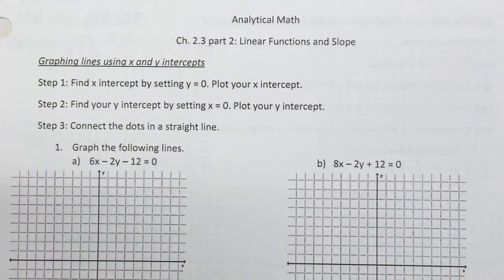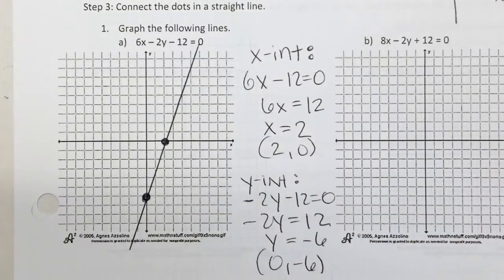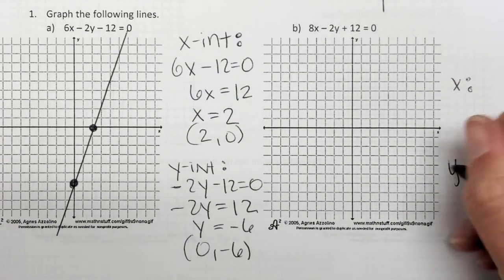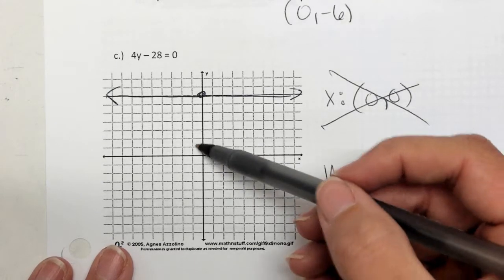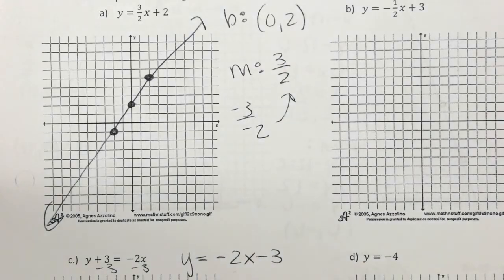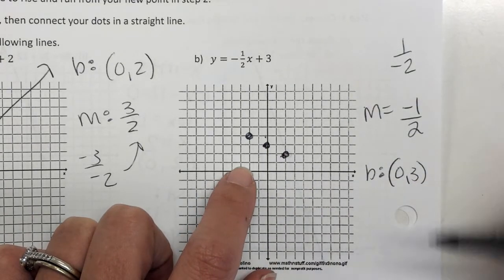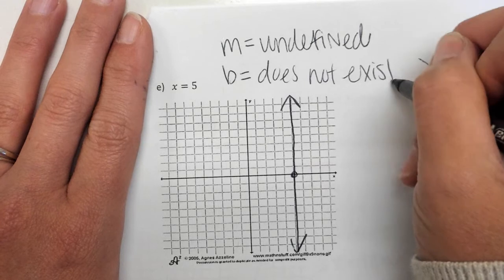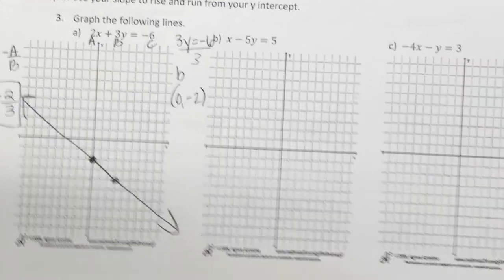2.3 part 2 - linear functions and slope